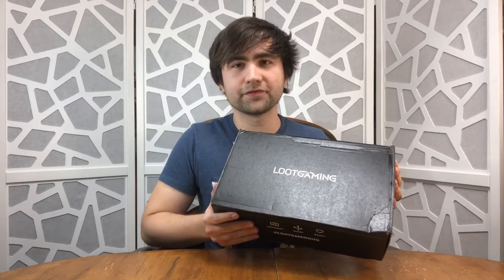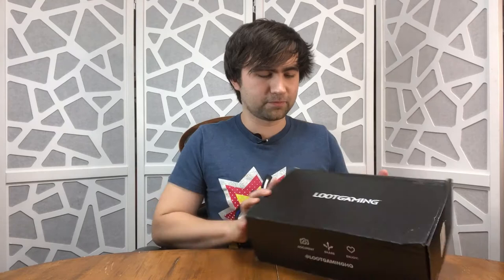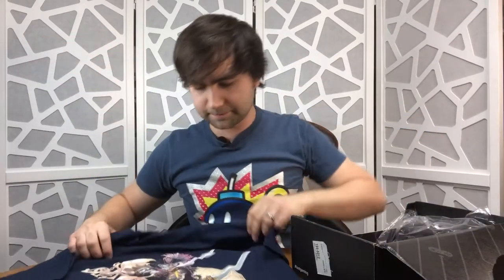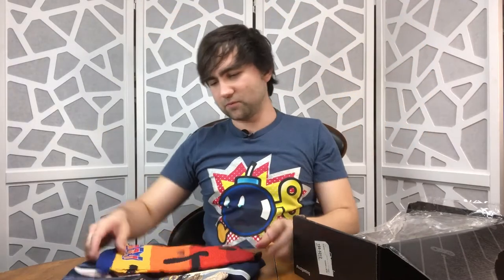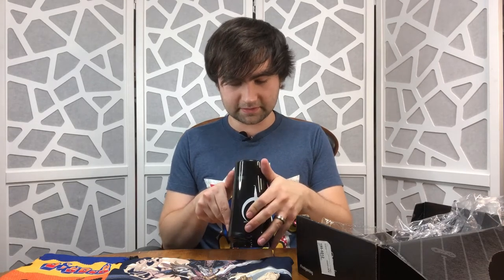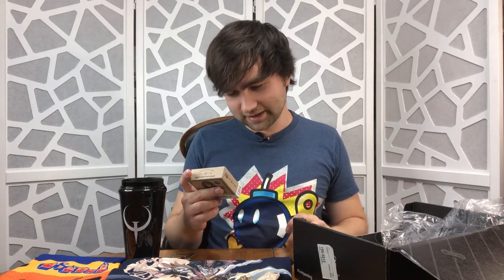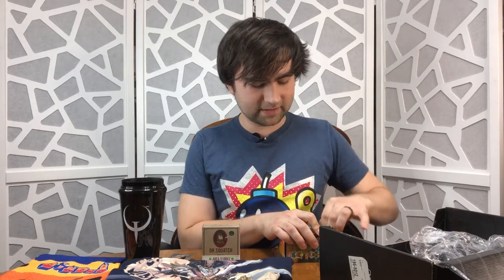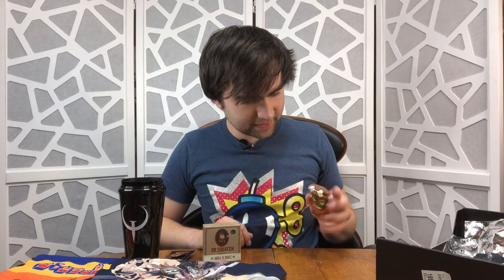Loot Crate Unboxing - Loot Gaming July Box - BOOM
This month's Loot Crate has arrived! Super excited to open this one up, it features Dig Dug, SoulCalibur, Quake, and Crash Bandicoot!

I really enjoyed everything I got out of this crate and I look forward to the special edition Fallout and Elder Scrolls crates coming next month!

P.S. My headphones could NOT fit in the Dig Dug tablet pouch, but I will find something that does!